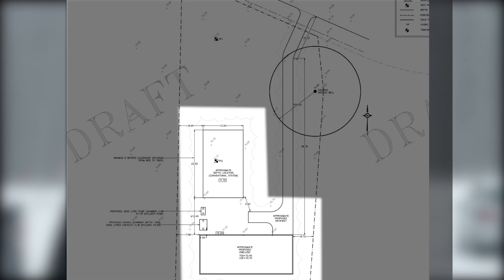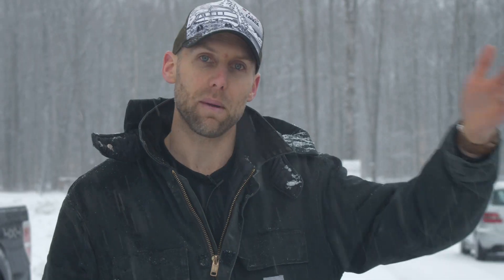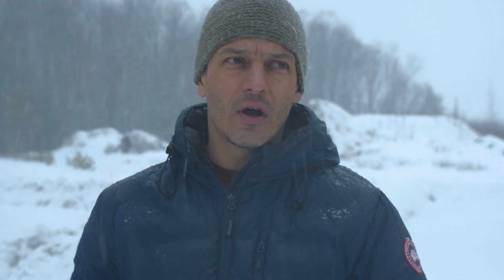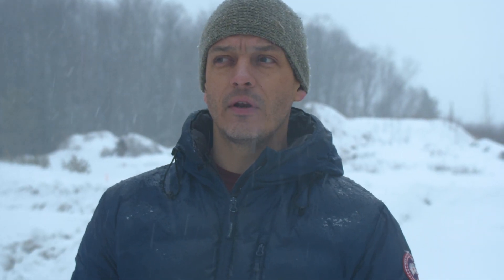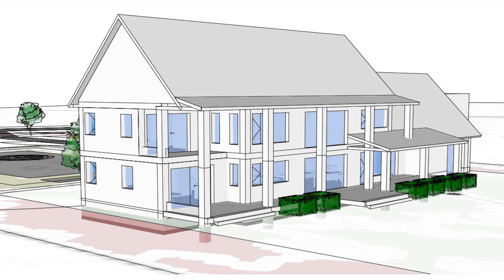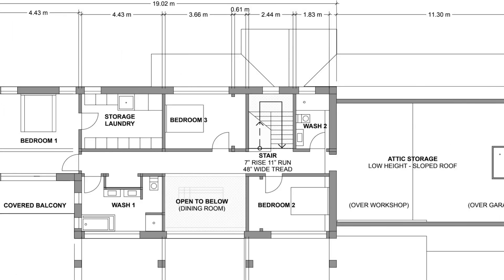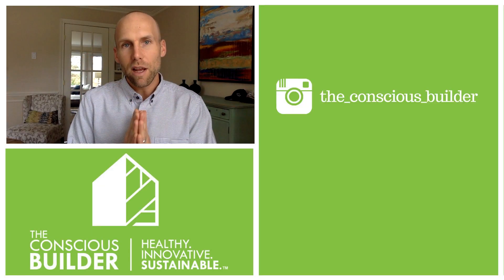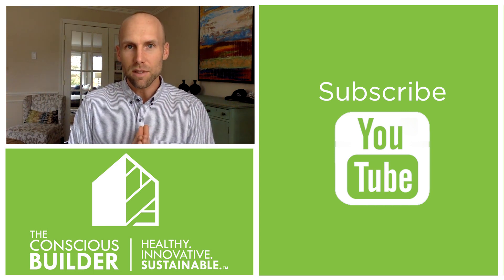NEW 2020 Net Zero Build with Passive House Designer Chris Straka of Vert Design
As we spend more time in our homes during these unprecedented times with COVID-19, it reinforces the importance of healthy and comfortable homes. This is why we continue to share exciting and industry leading projects like this Net Zero Home with Passive House Designer, Chris Straka, of Vert Design.

The information contained in the videos is intended to give general guidance to simplify residential construction projects. Because tools, products, materials, equipment, techniques, building codes and local regulations are continually changing, The Conscious Builder Inc cannot and does not assume any responsibility or liability for the accuracy of the information contained therein. Further, The Conscious Builder will not accept any claim for liability related to, but not limited to, omissions, errors, injury, damage or the outcome of any project. It is the responsibility of the viewer to ensure compliance with all applicable laws, rules, codes and regulations for a project. The viewer must always take proper safety precautions and exercise caution when taking on any project. If there are any questions or doubt in regards to the element of a plan, please consult with a licensed professional.